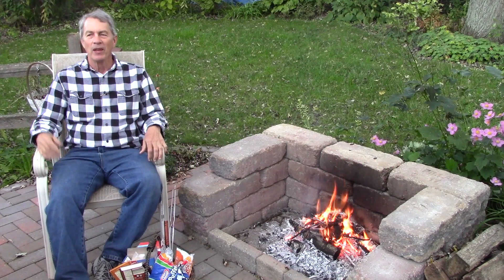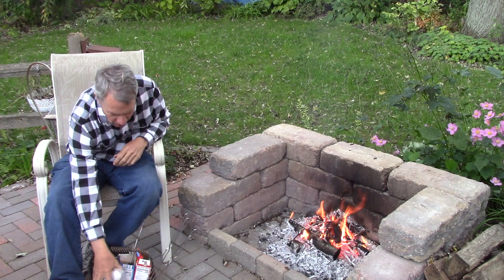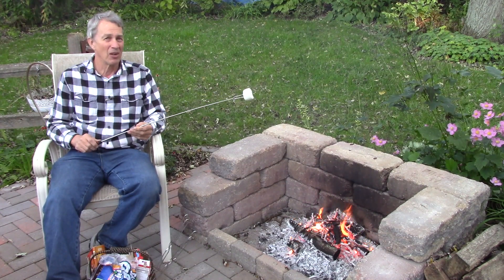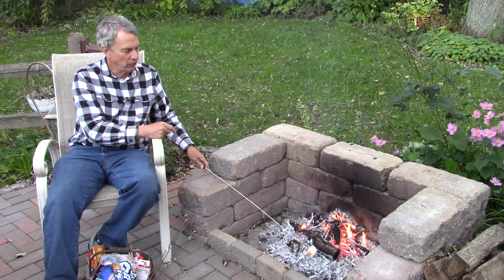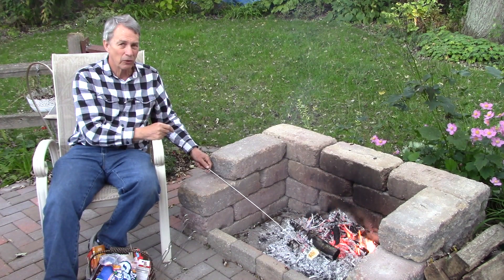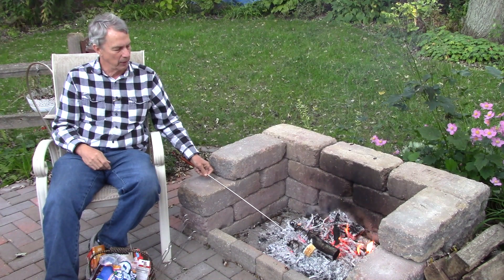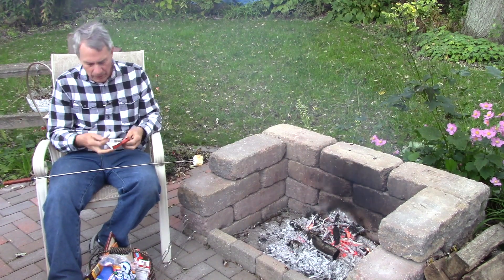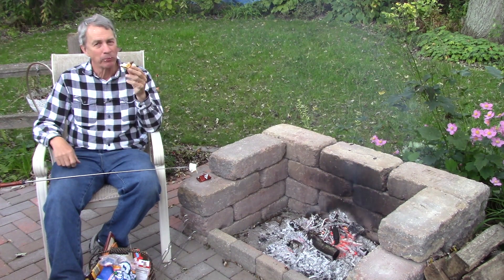Marshmallow Roasting Perfection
Is Grandpa Jeff really an expert at roasting marshmallows?